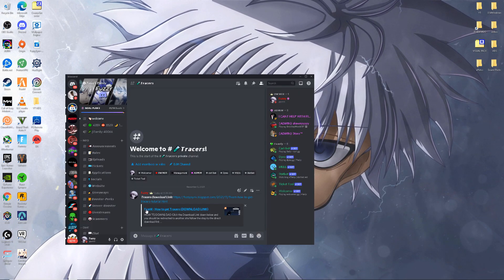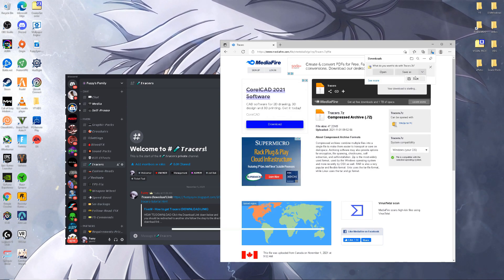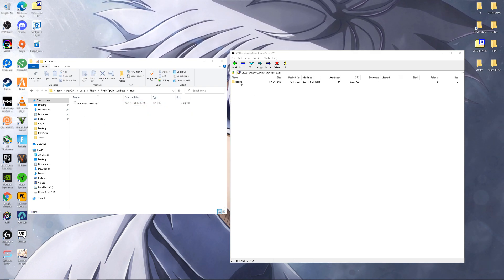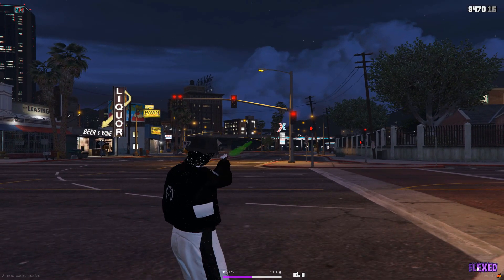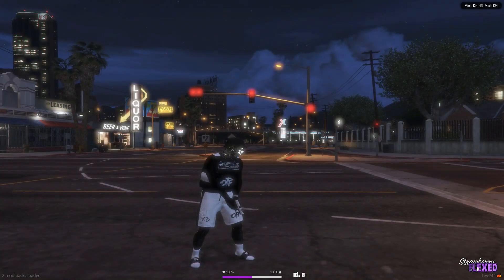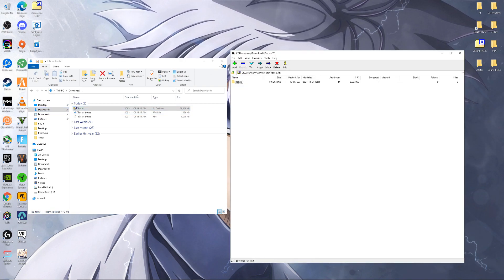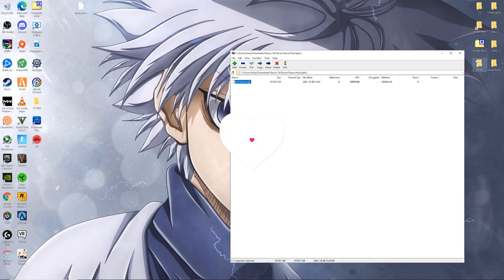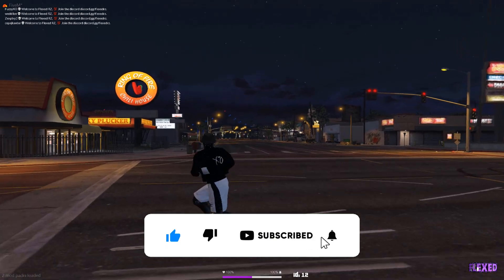FiveM - How to get Tracers Shooting Effects (TUTORIAL)